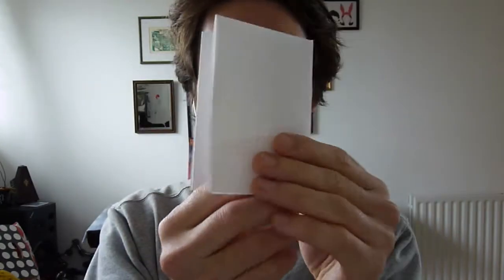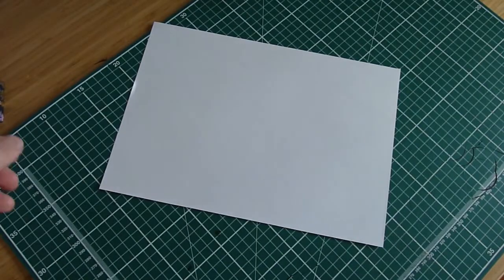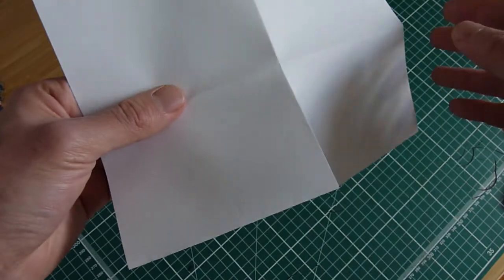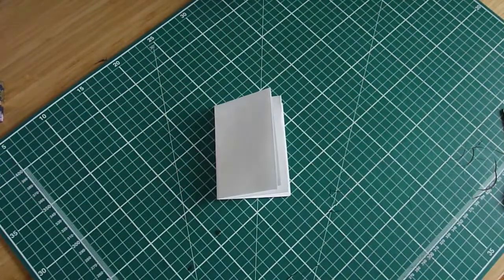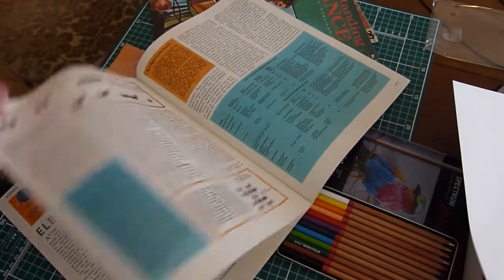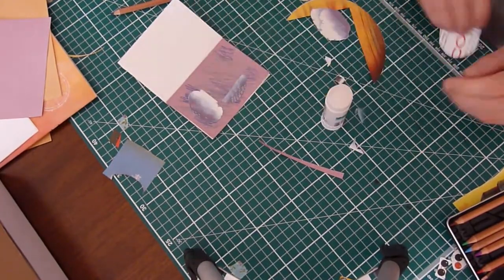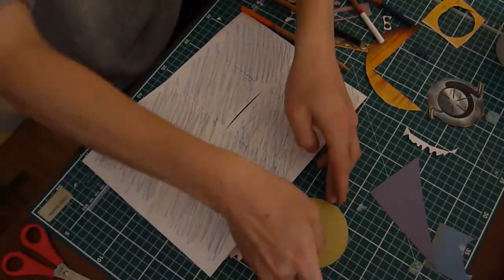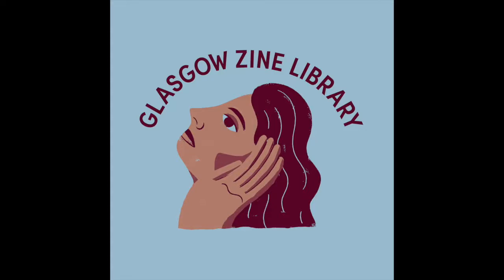Pyramid Pop Up - Make a Zine with Chris from Glasgow Zine Library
Use the materials in your activity pack and old magazines to make your very own zine! Share it with us on our Facebook, Insta and Twitter and tag PyramidPopUp Wellbeing Fund.

S is for Serena Williams
Untitled Art Zine
Disappointment Shop

Thanks to Glasgow Zine Library. Funded by the Scottish Government Wellbeing Fund.